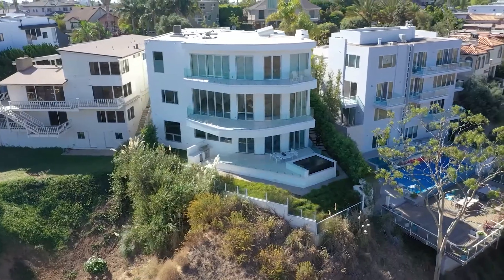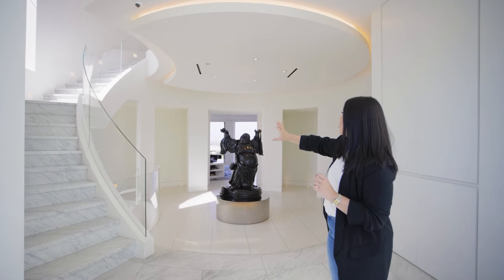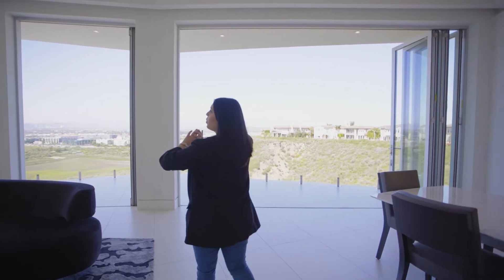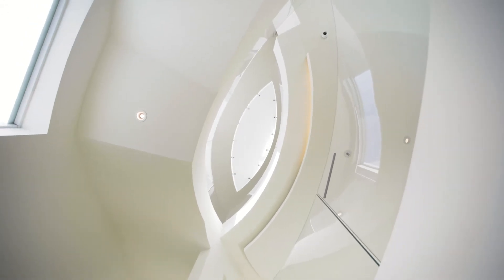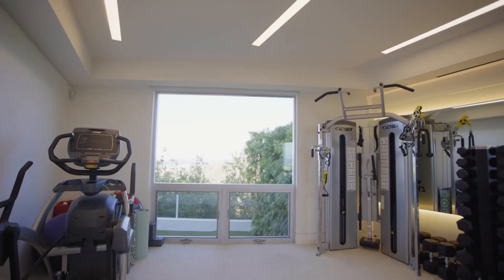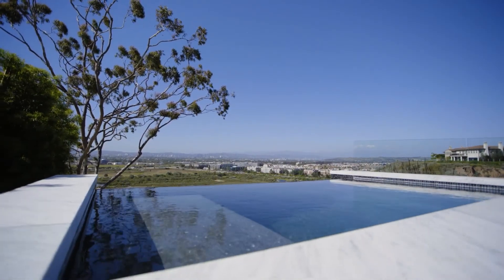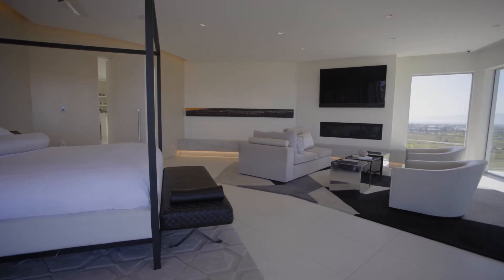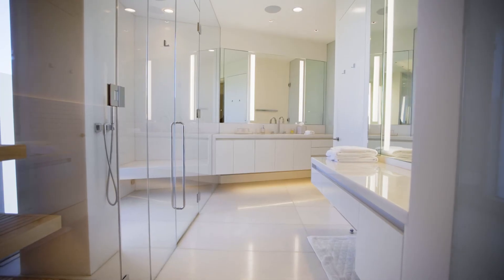Real Estate Home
Hello everyone! Just wanted to upload this video I was able to make showcasing the beautiful interior design and architecture.